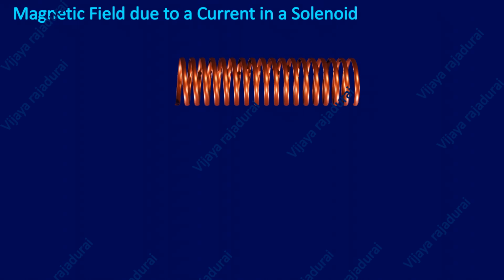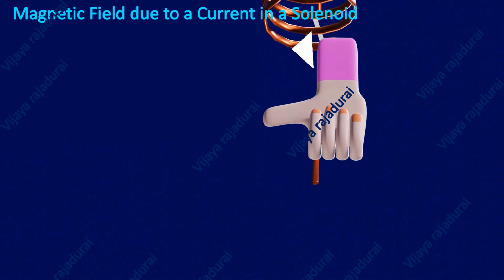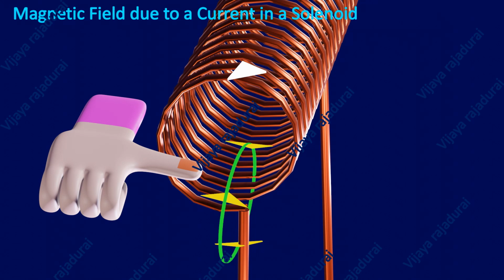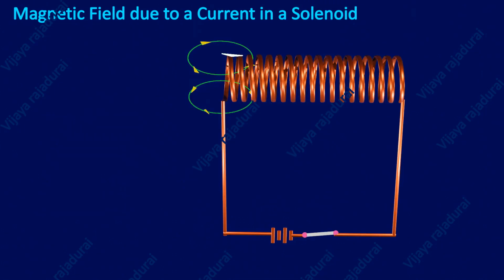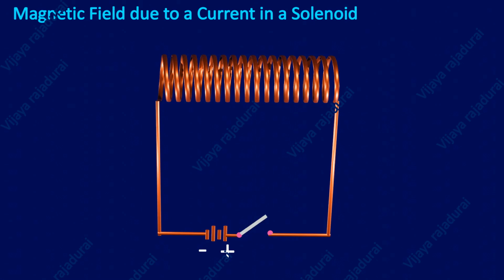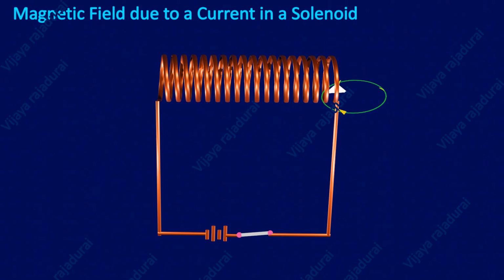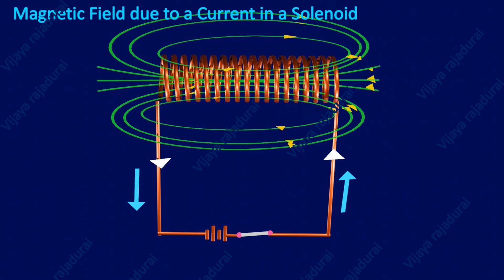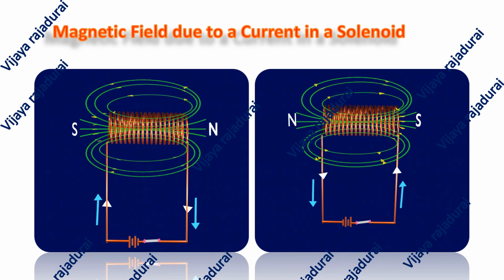SOLENOID/Magnetic field due to current in solenoid/12-physics/10 ncert/eng physics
3DAnimation video/solenoid/Magnetic field due to current in solenoid/12-physics/10 ncert/eng physics/Blender Animation/Basic electronics